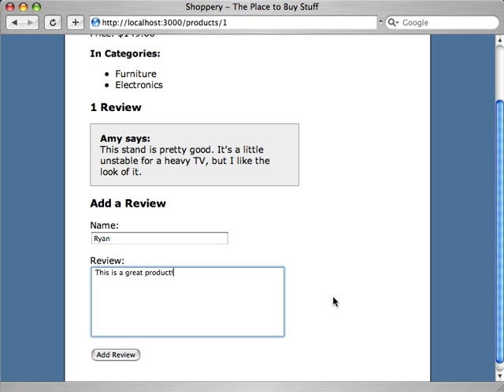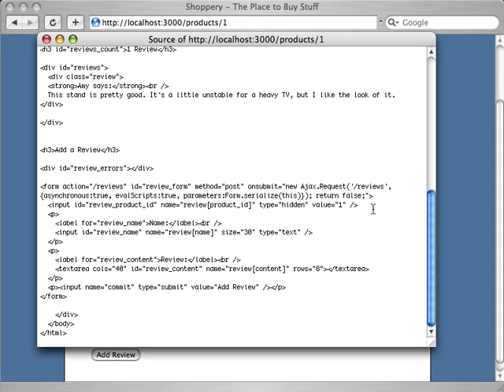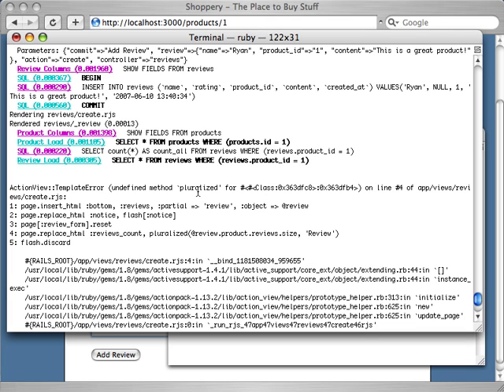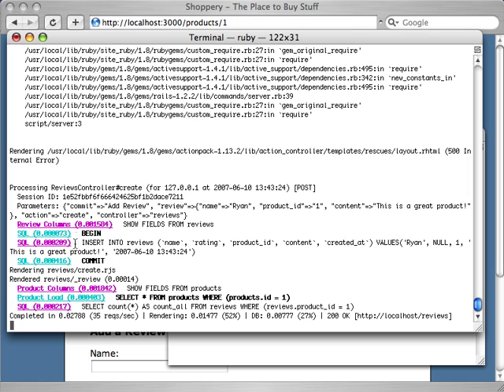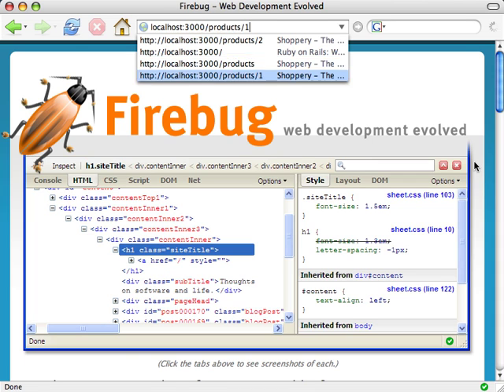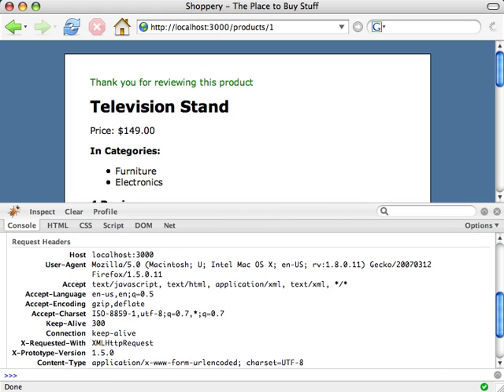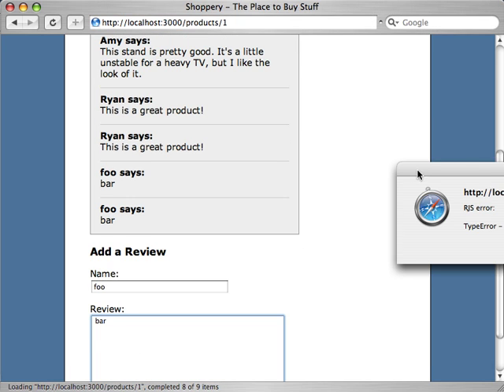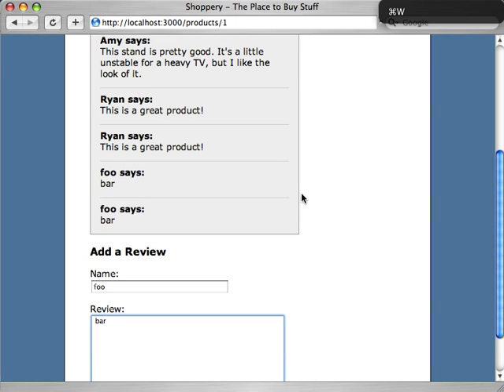RailsCasts - #44 Debugging RJS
RJS and AJAX can be difficult to debug. Many times you don't get any error message in the browser. Learn different techniques for solving these tricky problems in this episode.. Original source Host your rails apps easily